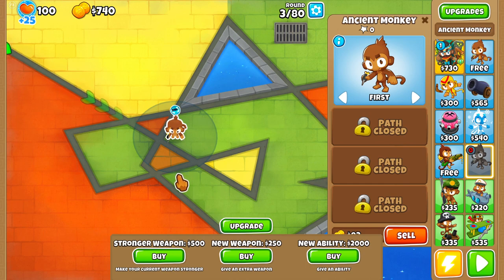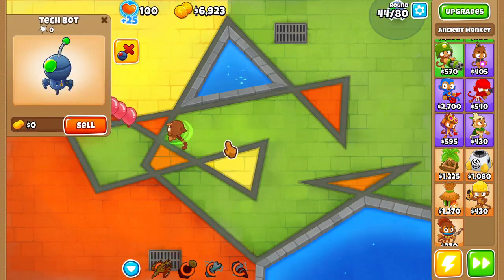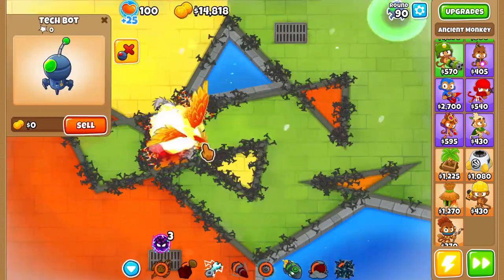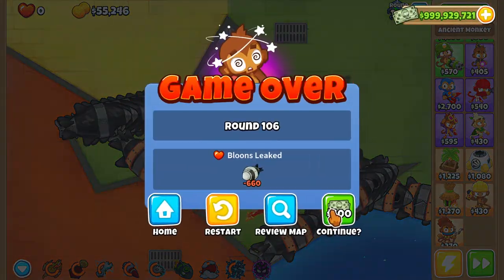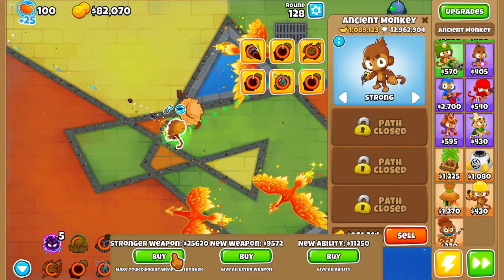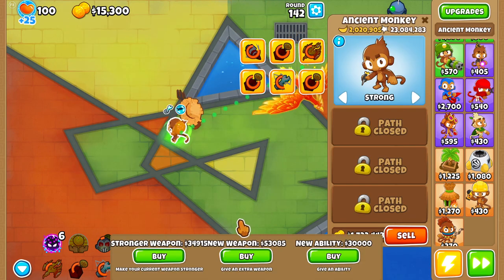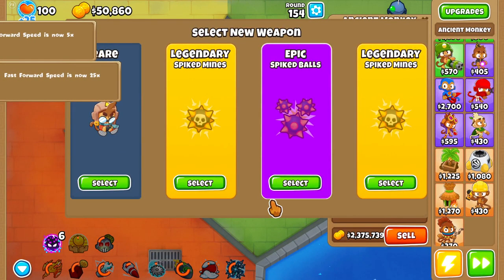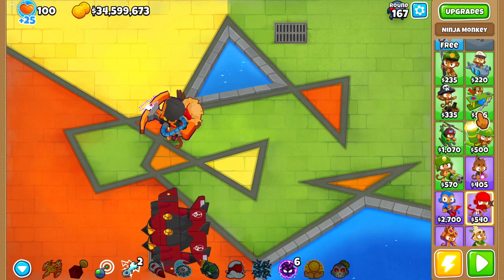Choose Your Upgrade Monkey | Choosing EVERY Paragon!!! | BTD6